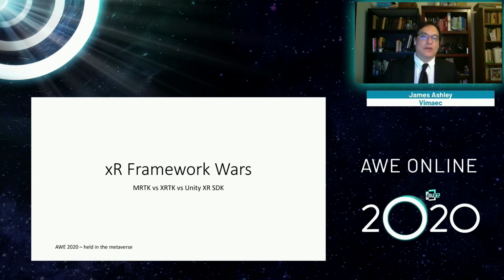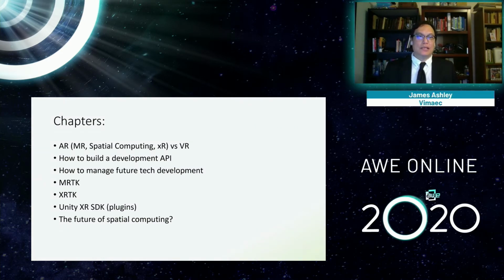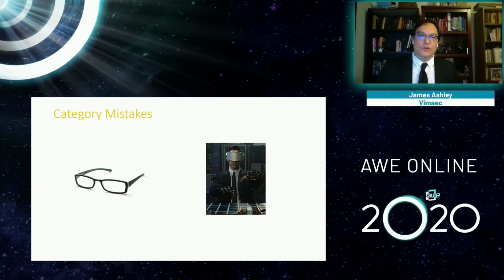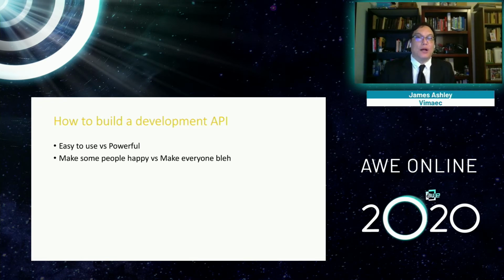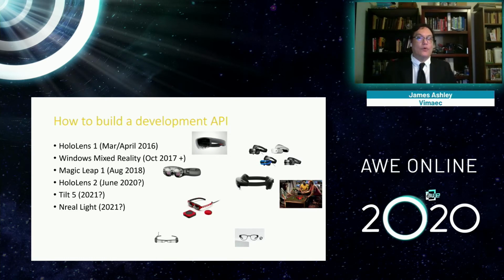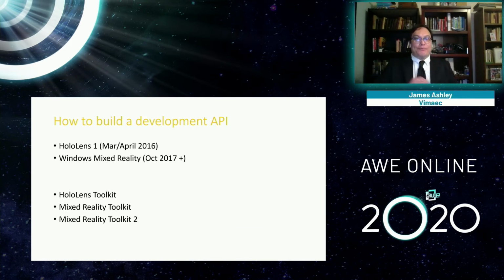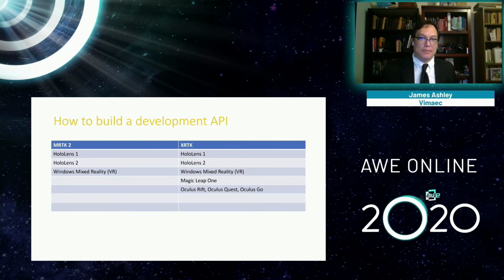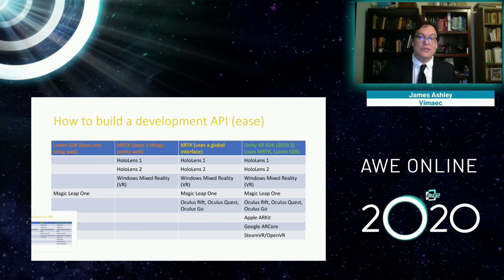xR Framework Wars: MRTK vs XRTK vs Unity XR SDK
The latest race in build-once deploy everywhere frameworks is happening around the world of XR. Several frameworks promise to support both AR and VR experiences. The current leading frameworks are MRTK, XRTK and the Unity XR SDK. In this talk, I will address the three most common questions that developers are asking about these frameworks: Which XR framework should you choose? What are the differences? Why do you even need a framework? Is this a case where eventually one framework will rule them all? Or will we continue to see the proliferation of more and more specialized frameworks?

Speaker: James Ashley (Lead 3D Developer, Vimaec, Llc)